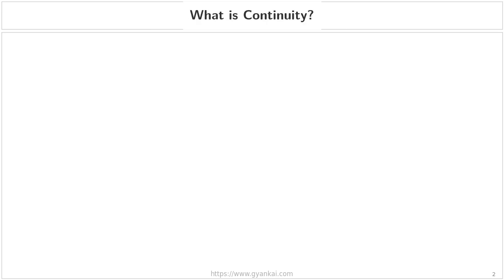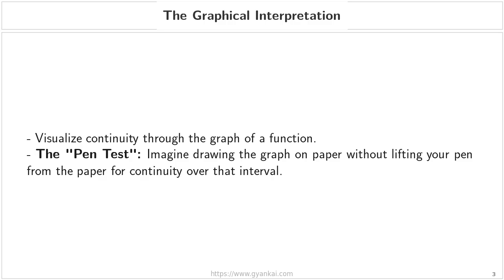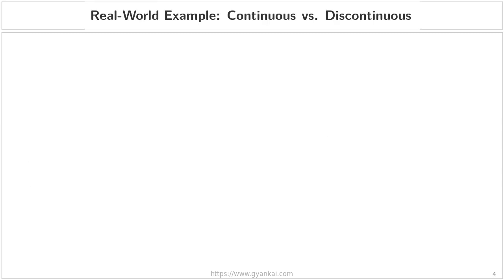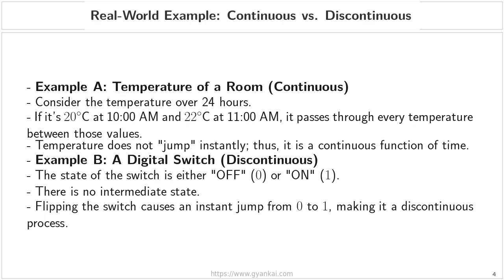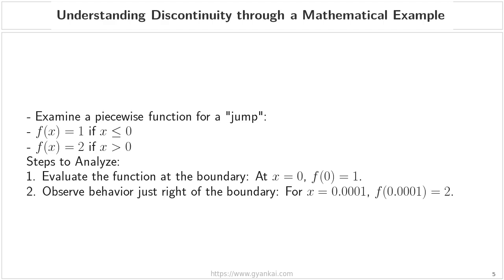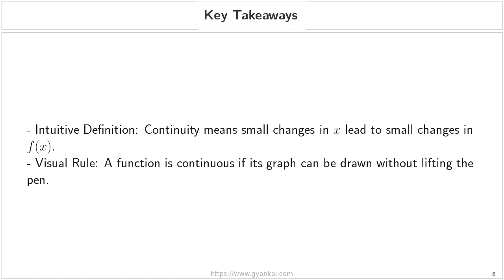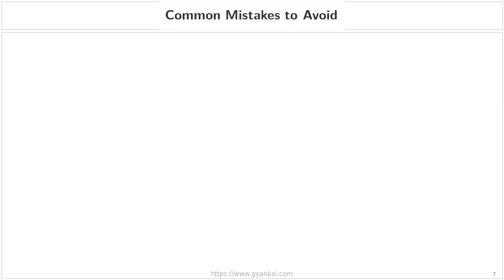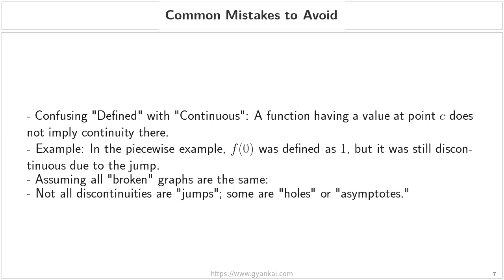Intuitive Concept of Continuity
Master the concept of Continuity in this comprehensive Class 12 Mathematics tutorial designed specifically for the NCERT curriculum. We break down complex calculus into easy-to-understand segments, covering everything from the intuitive meaning of continuity to its graphical interpretation. Learn how to distinguish between continuous and discontinuous functions through real-world examples and practical mathematical problems. We also highlight key takeaways and common mistakes to avoid during exams. Perfect for CBSE board preparation and building a solid foundation in Calculus! Watch now to simplify your learning journey.